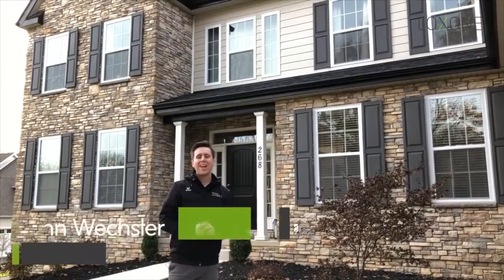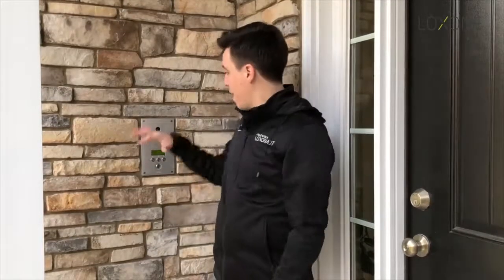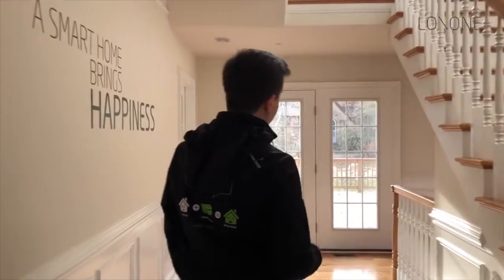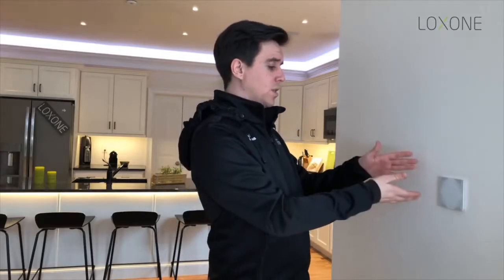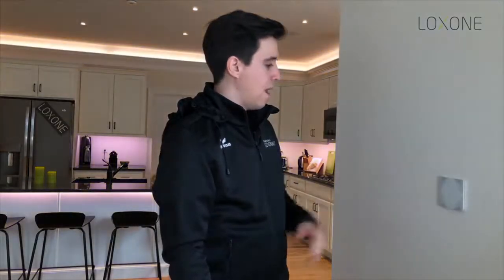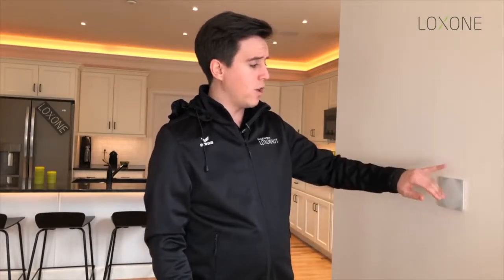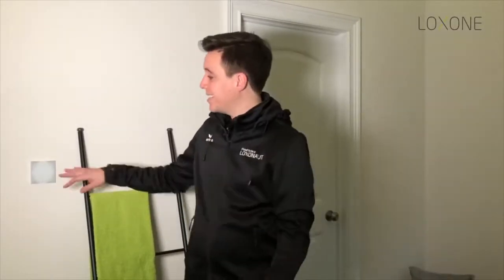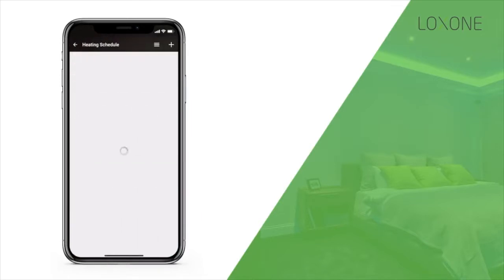Loxone Smart Home Tour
A Loxone Smart Home is a home like no other. Discover how Loxone brings your home together into one smart system.

Your Home. Easily Controlled with Loxone. View the Wendover case study for inspiration of how Loxone can bring your home together in one smart system!